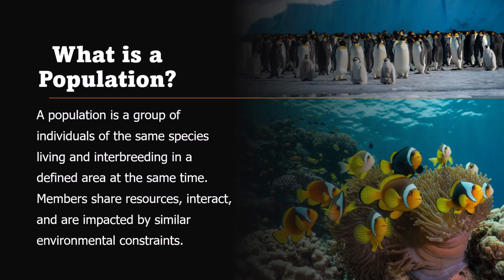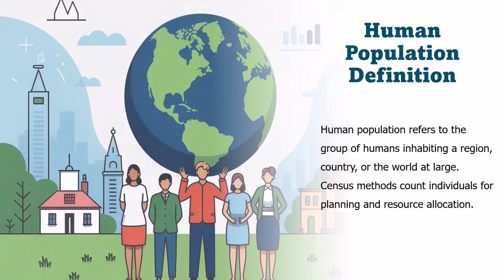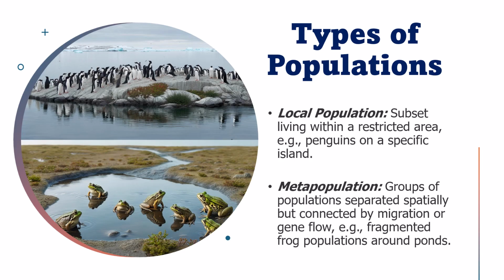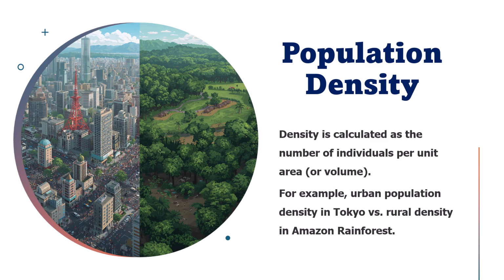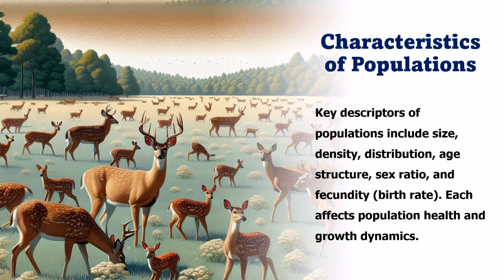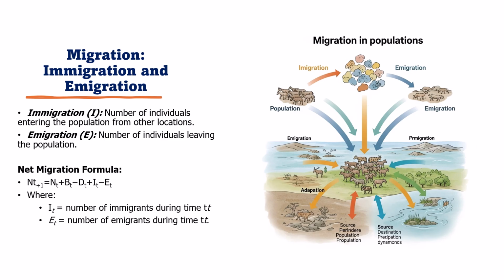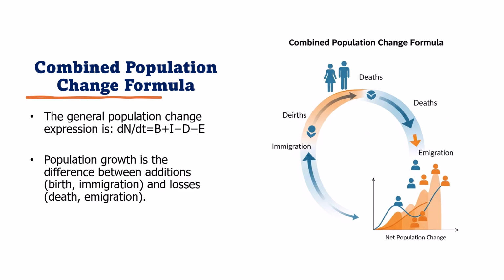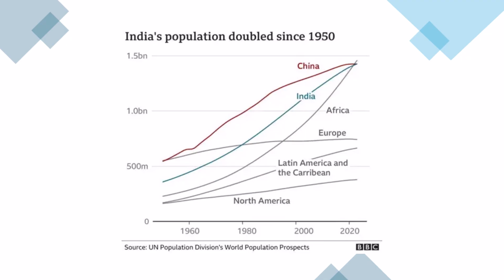Concept of population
"What is a population? | Simple explanation for students"
"Population growth explained with examples | Biology & Geography"
"Human population trends 2025 | India vs World comparison"
"Ecosystem population basics | Easy guide for exams"
"Carrying capacity and population growth | Must-know concepts"
"Population dynamics explained in 10 minutes | Study smart"
"Birth rate, death rate, and migration | Population formula tutorial"
"Learn population concepts with real-world examples"
"Understanding population size and density in easy language"
"Population growth and its impact | Science made simple"